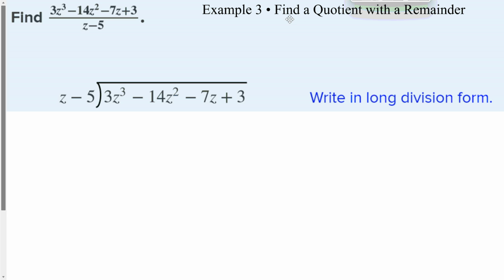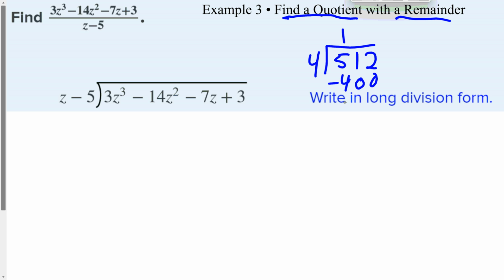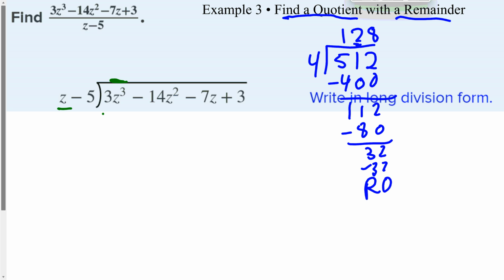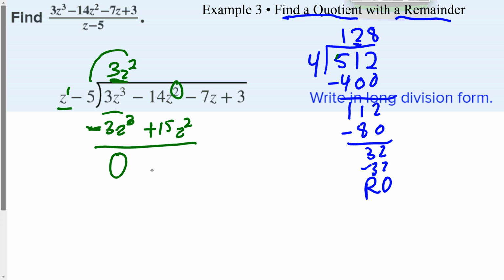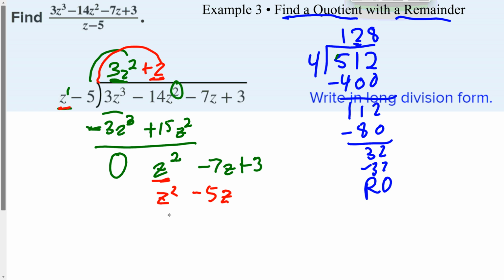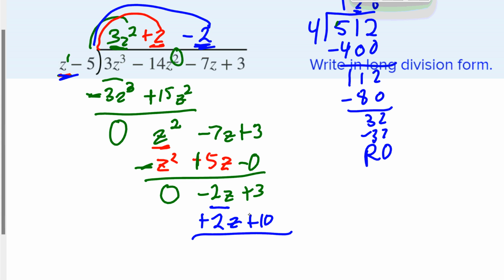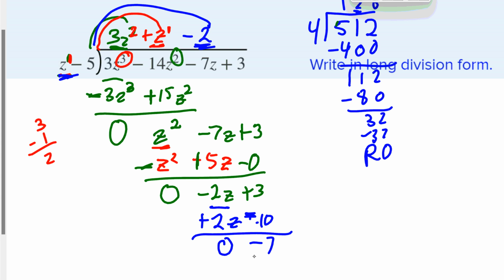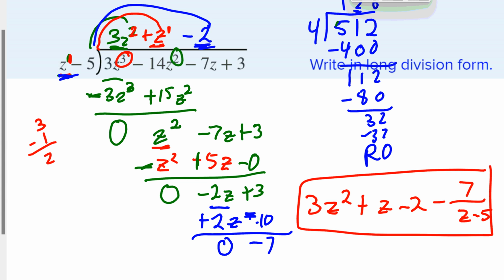Int III Ch. 2.4 Ex. 3 Find a Quotient with a Remainder